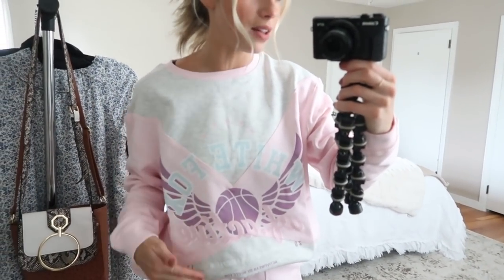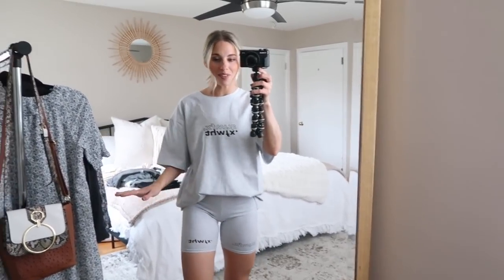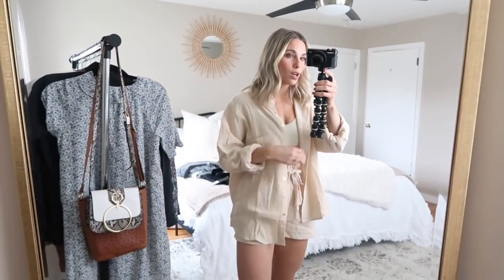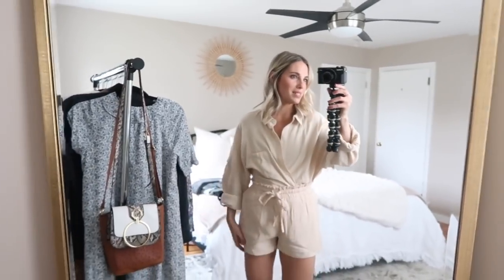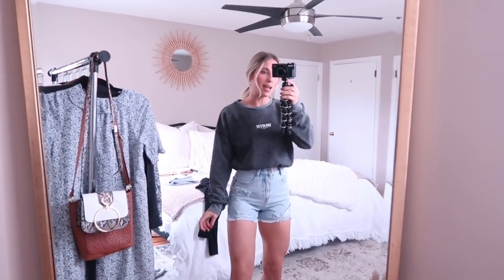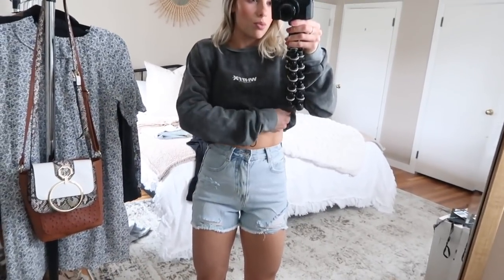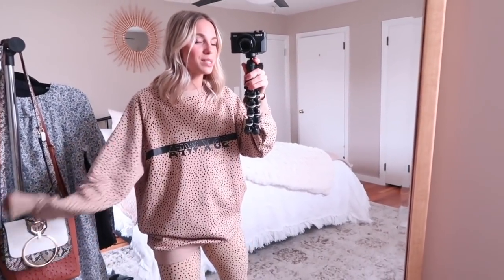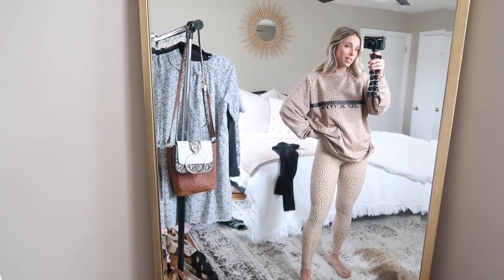White Fox Boutique Try On Haul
Thank you again to White Fox Boutique for partnering with me on today's video!

MY SIZE INFO:
Height: 5'4''
Weight: 120lbs
Bra: 32DD
*Bust: 34 inches
*Waist: 26 inches
*Hips: 36 inches